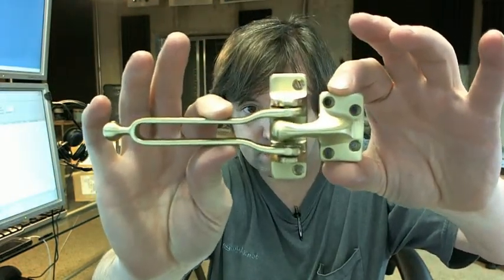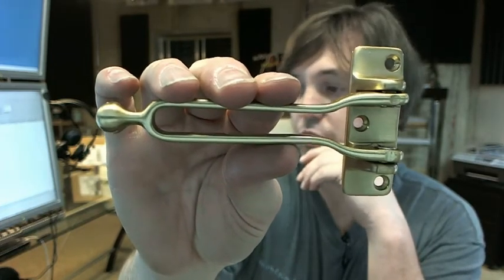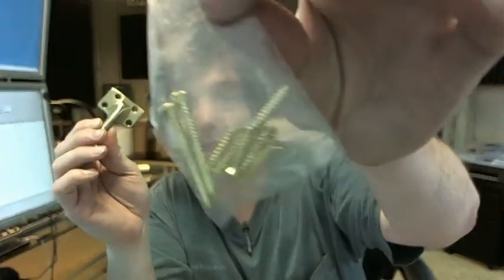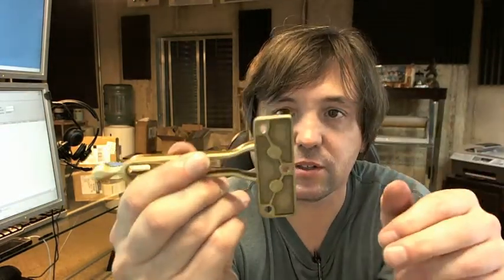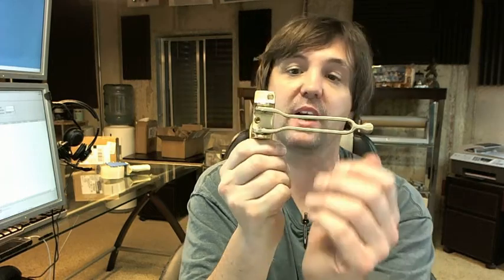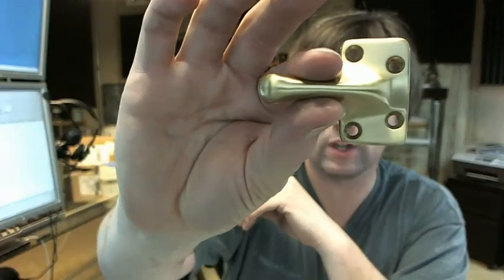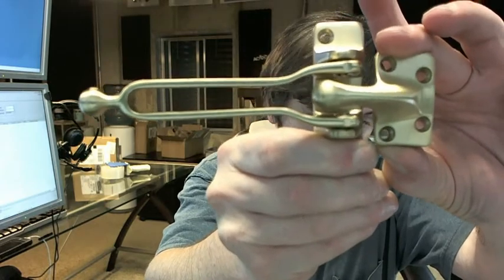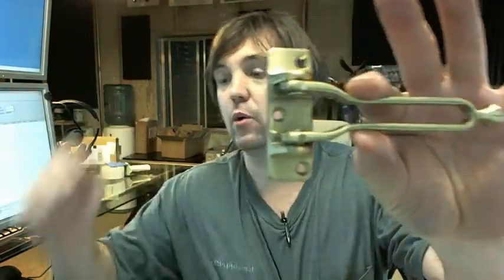Rockwood 604-606 Door Guard - Satin Clear Coated Brass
This video is to bring you a closer look at the Rockwood 604-606 Door Guard - Satin Clear Coated Brass.
This is how it looks like.
This is shown in 606 satin brass finish.
This is comprised in two pieces.
Package of screws included.
This is what you see in hotel doors and in residential applications as well.
Very typical and common item for that application.
There is a link below this video to the Product Brochure which shows this and its sister related products so you get an idea of variations of this item from Rockwood.
The Installation Template is quite simple, you have to make sure its completely in vertical alignment.
You gonna have four screws for this which are the shorter ones on the package and you have the three longer screws for probably a wood door.
What i like about this Rockwood 604 is kind of separated from others, is something that you can't really see from the camera.
If you notice is a round off here and here and you notice that when i flip the door guard on the opposite direction from the other side as well.
Inside of here and here is a ball bearing so the point is it doesn't just flap around it stays in a open position or in a closed position.
That's a very nice feature of Rockwood 604 and the fit and finish is quite excellent as well.
Solid brass construction as you can see.
Door guard.
This unit weights almost 1/2 of a pound so it's quite substantial.
Good quality product by good quality company.
Dimensions:
Body Size: 1 1/16" x 2 9/16"
Strike Size: 1 1/16" x 1 1/16"
Used for in swing doors.